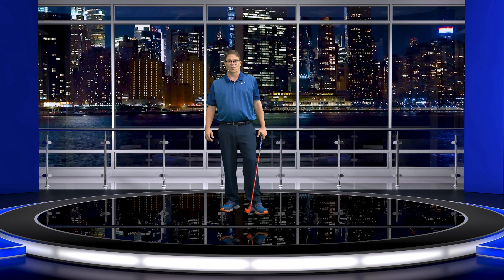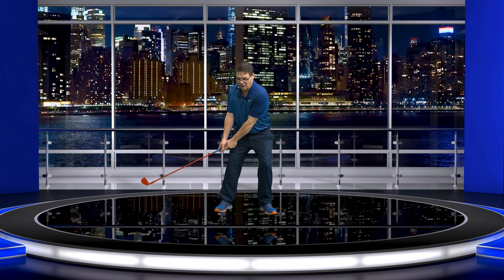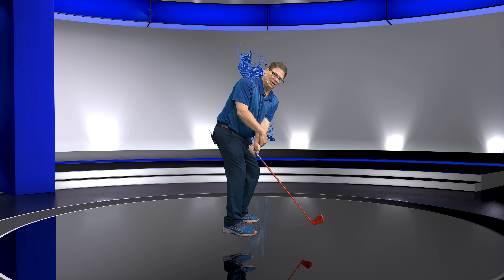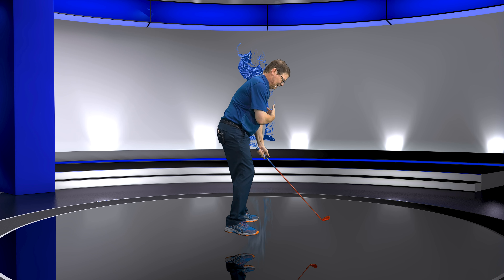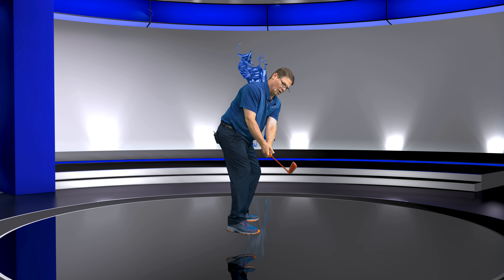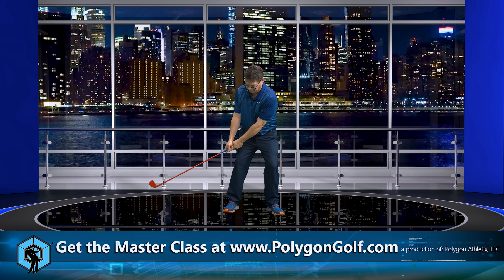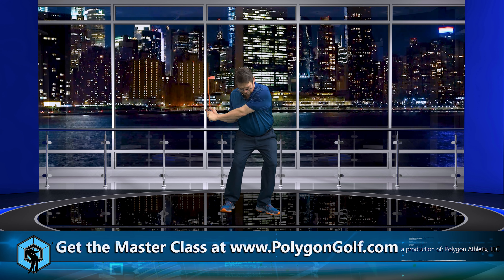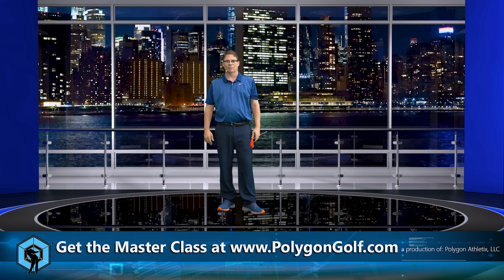Ben Hogan - Get Hooked in the Golf Swing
In this video Christopher is going to show you the importance of getting hooked in your backswing and downswing. This simple concept is going to help you with your ball striking period. When you can master this movement of getting hooked in your golf swing it just makes things so much easier to control and reproduce.